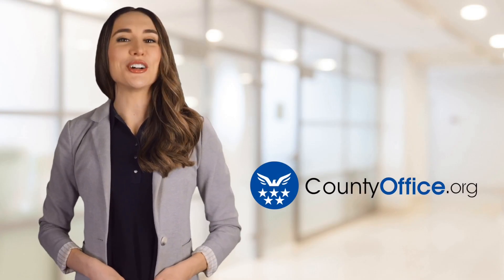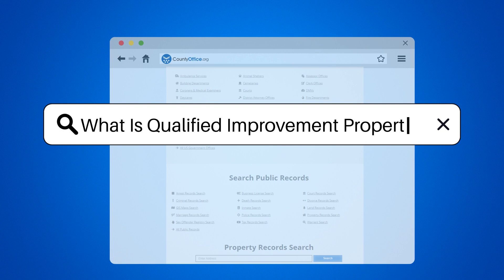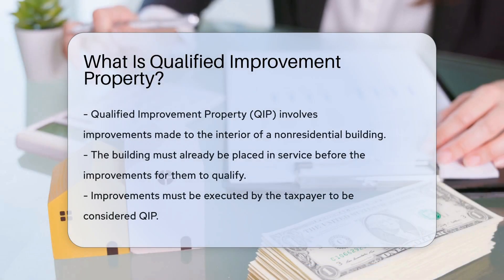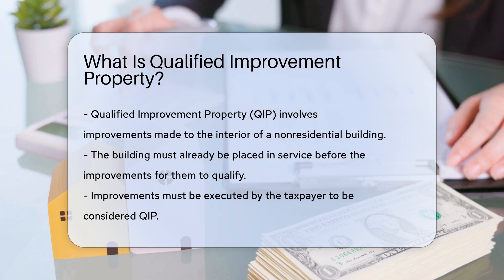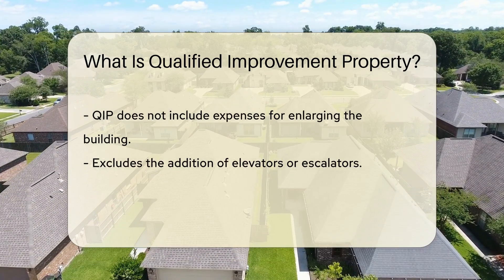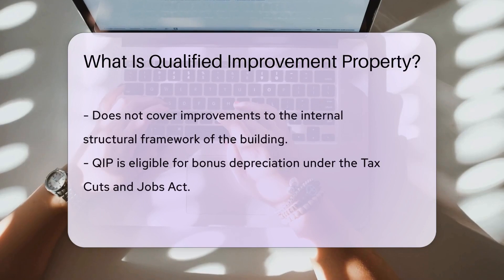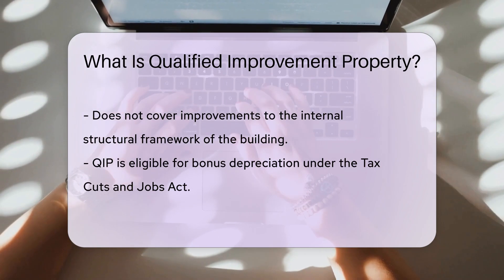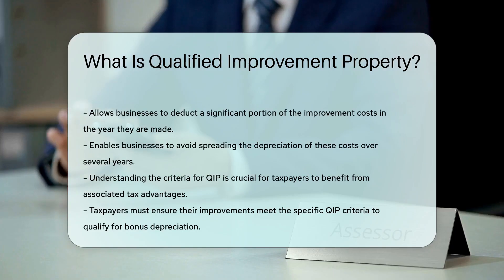What Is Qualified Improvement Property? - CountyOffice.org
What Is Qualified Improvement Property? In this enlightening video, we delve into the realm of Qualified Improvement Property, exploring its significance and benefits for taxpayers. Qualified Improvement Property encompasses a specific category of improvements made to nonresidential buildings, offering unique advantages under the Tax Cuts and Jobs Act. Discover how businesses can leverage bonus depreciation to deduct a substantial portion of improvement costs promptly, rather than spreading them over time. Understanding the criteria for Qualified Improvement Property is key to unlocking these valuable tax benefits.

Join us for an insightful discussion on this crucial aspect of tax law and ensure you don't miss out on potential savings.